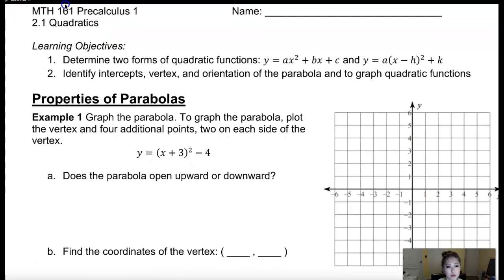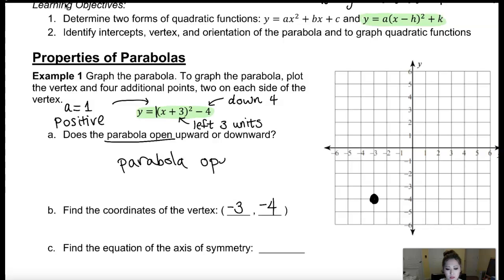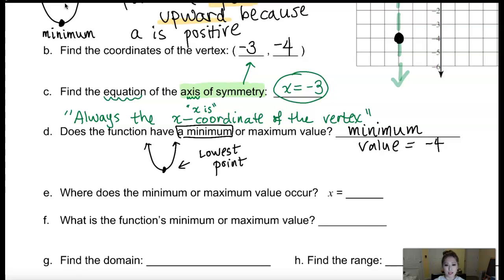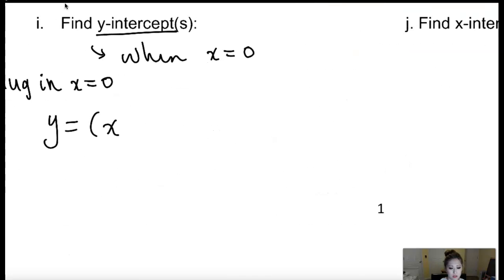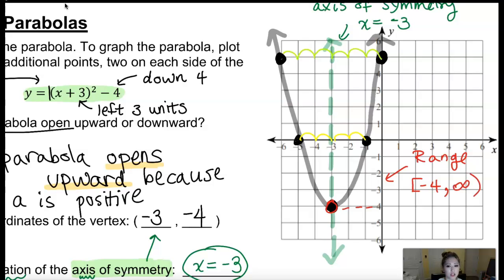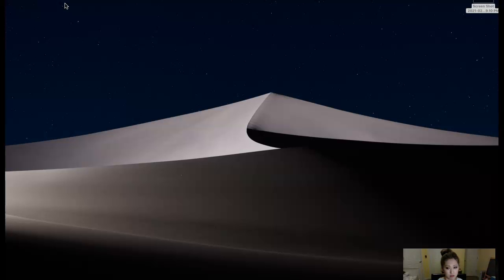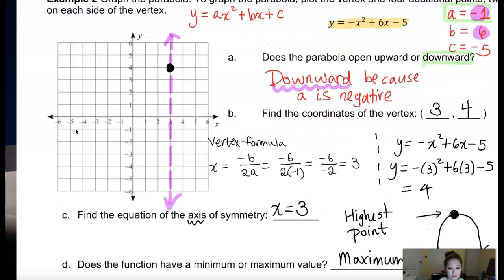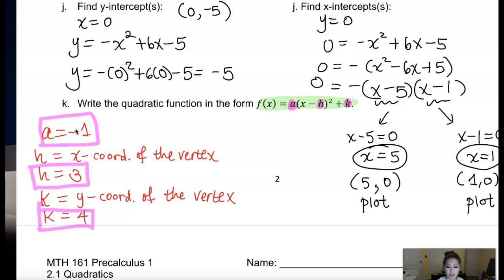MTH 161 Section 2.1 Properties of Parabolas